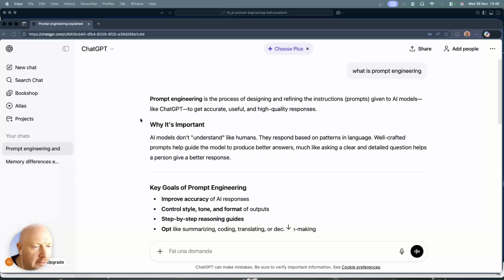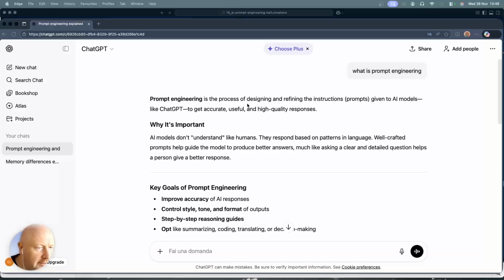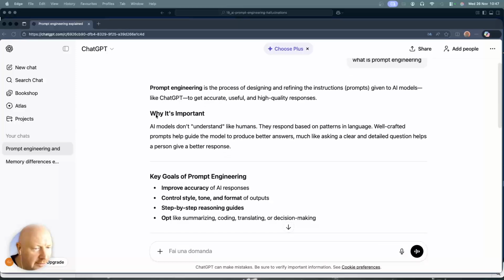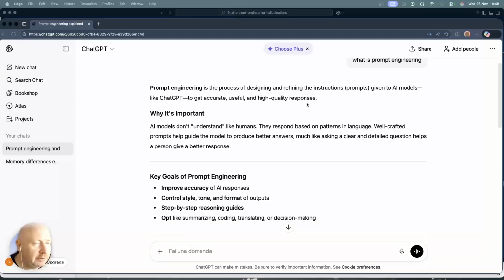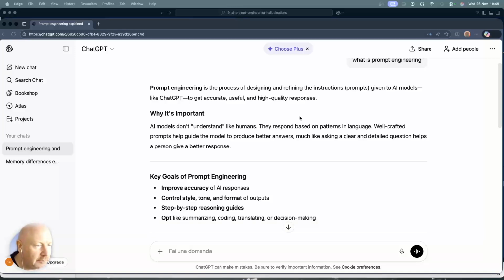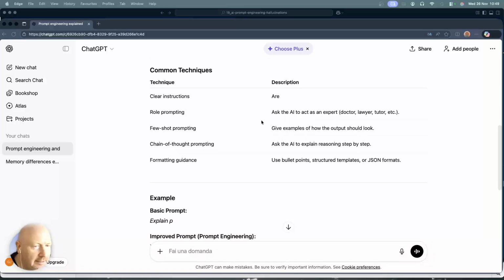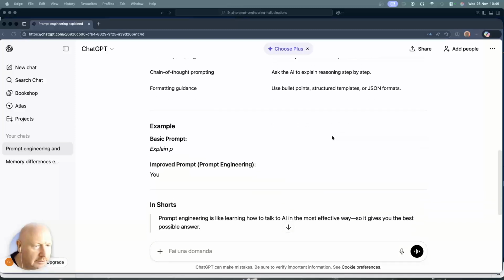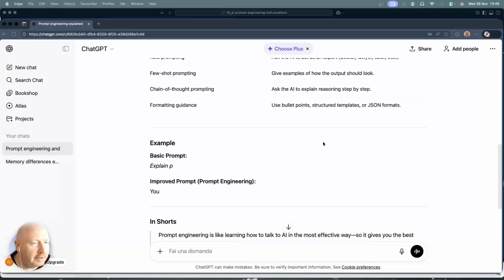Series 6.19.1 AI Prompt Engineering [BONUS VIDEO]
If you would like! ... thank you!